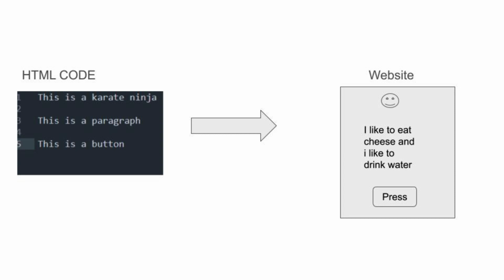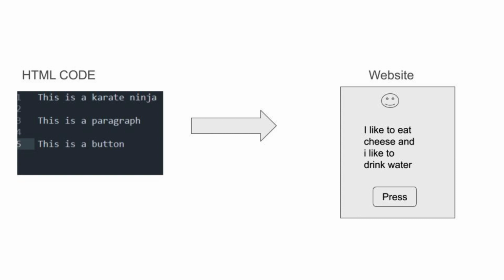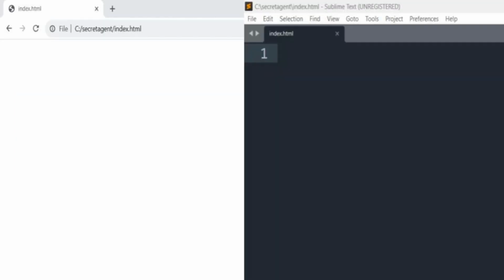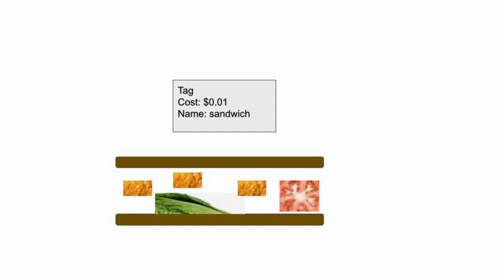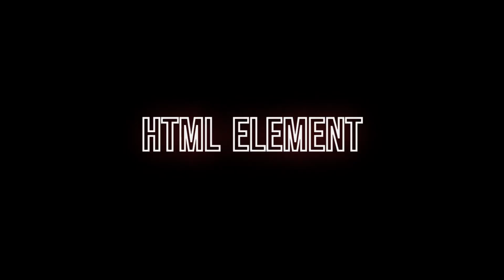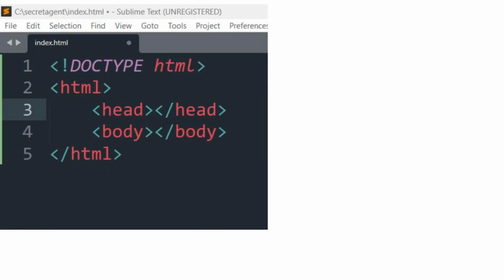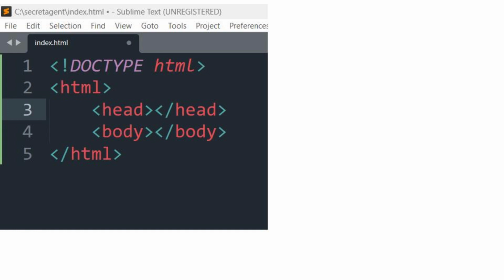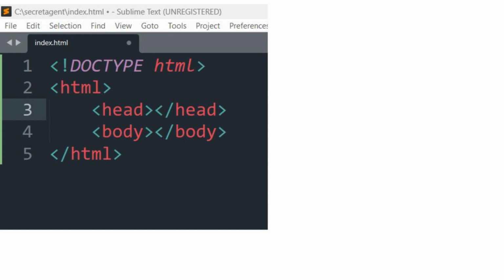HTML Lecture Part 1 | !DOCTYPE html, HTML element, Start Tag, End Tag, html, head tag, body tag :)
HTML is the standard markup language for programming languages. This means it is a programming language that describes to your web browser what types of content that it is displaying. It could be displaying paragraphs, it could be displaying buttons, or it could be displaying karate ninjas.

Let’s get started coding. Just create a file and save it as index.html. Now we have our html file, so write our HTML code. If you have any trouble getting it with the file extension of dot html then maybe try a coding text editor like sublime or VS Code which should get you up to speed. Now that we have our code, just open up the file path on your web browser, and you should see our website. Congratulations brothers and sisters, you have now programmed your first website. Congrats! You are officially a web developer.

To get even more advanced, we want to officially declare that the code we are writing is HTML code, and in particular, HTML version 5 code. HTML is a ceremonial business, so humor the great tradition, and announce to the world what our document is, an HTML 5 document. We just write on the first line as exclamation point DOCTYPE html in angle brackets (!DOCTYPE html). There we go!

Now we need to specify all the code that is our actual html code, not the ceremonial declaration. To do this we need to type out an HTML element. Each HTML element represents an item on the screen. Now, HTML is actually quite similar to the grocery store called Publix in Florida. You see, when I get me a yummy chicken tenders sandwich whipped up it has a tag with what it is and how much it costs. You can see on the screen my sandwich that I had this morning that I just took a picture of and the tag. You could say this is the sandwich tag with a price of 1 cent. You see what's happening boss, We have a tag that is specifying what something is. Let’s add the sandwich to our website. First we create a start tag, which specifies the start of our tag. It is just angle brackets with the word sandwich in it to say it's a sandwich. Now we write an end tag, specifying the end of our tag, and just put the tag name in again. Now we can put content inside of our start and end tag. This is what We call an HTML element which describes something on the screen. Sorry, that was a lot of terminology, but just replay this over and over again until you remember that we have html elements describing things on the screen, which have a start tag, and end tag, and content in the middle. Now let’s look at our website, and we can see that our sandwich is now on our website. The sandwich tag is a magical tag, that only masterful html coders can use, but I will now delve into simpler magical tags that commoners can use to summon items on your website.

Let’s talk about the html tag. The html g is where all of our html code goes, except for our ceremonial HTML 5 declaration. All we do is make the html element. Just put a start tag of html, then an end tag for html. There we go, now we can put all of our html code in there.

The next tag is the head tag. This tag is where we put in our metadata. If you look up the word meta on google, it means something that references itself. In this case, we are talking about the data that describes our data. That sounds confusing, but all this means is that instead of putting paragraphs and images in here, we just put data about our html file like its title, its description, some links and styles. This stuff isn't actually going to be displayed, but it is important data about our html document. Then we want to also put in a body tag inside the html tag. This is where all of our content you can see goes like text and images.  Oh yeah, and I forgot to say that the end tags names start with a forward slash. Also, when we put tags inside of each other, it is common practice to indent them to make things easier to read.

Alrighty folks, Our website may be blank and sad, but we've already become web developers together and our momentum is building like crazy. Check out the next video to learn even more about HTML!